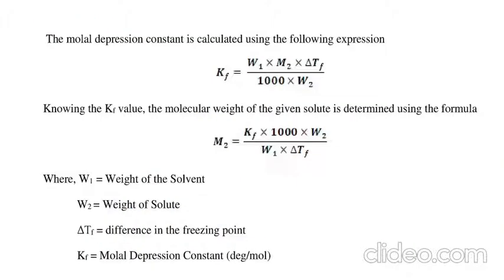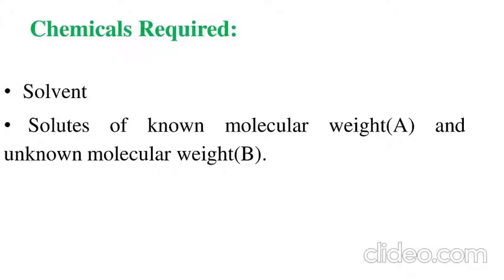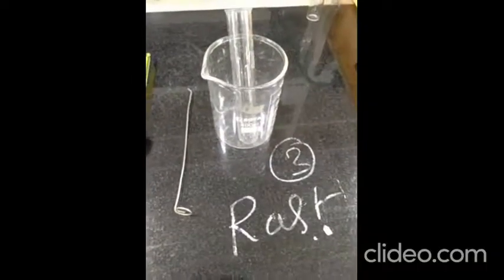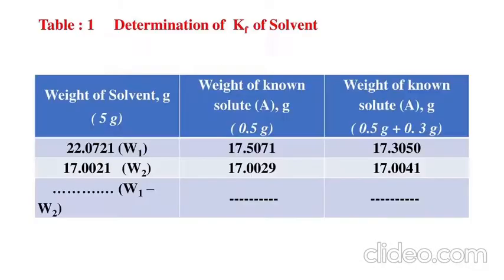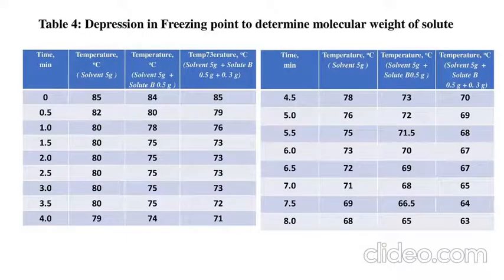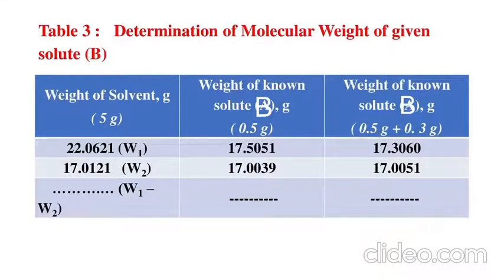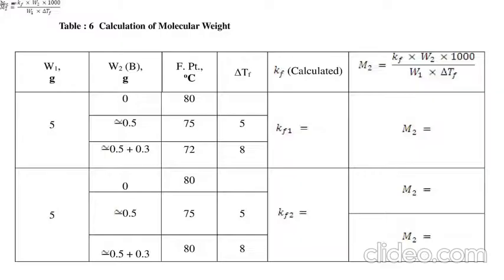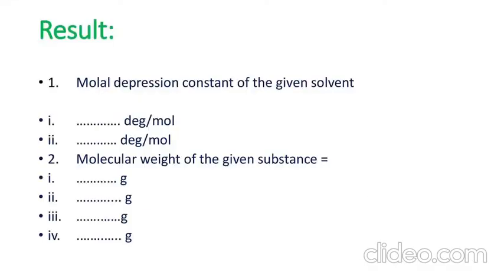Rast Method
Dr.B.Catherin Meena